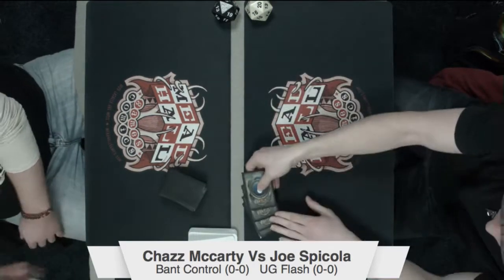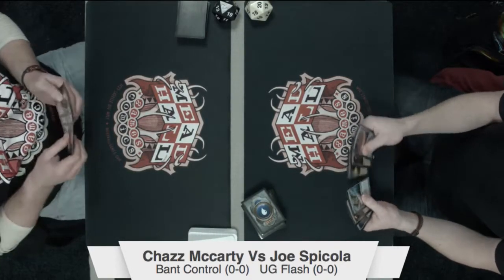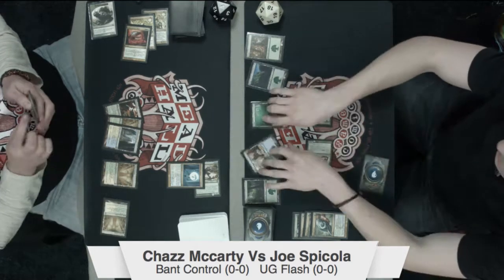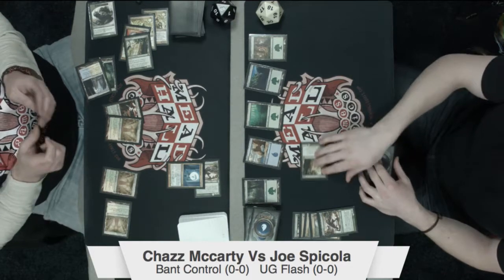1/10 FNM Late R1: Chazz (Urban Bounty) Vs Joe (U/G Flash)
1/10 FNM Late R1: Chazz (Urban Bounty) Vs Joe (U/G Flash)